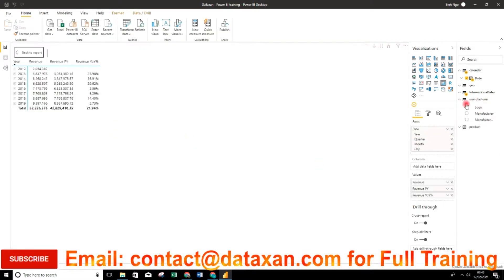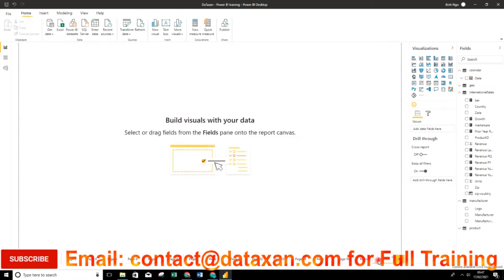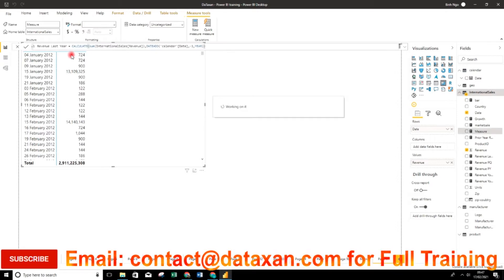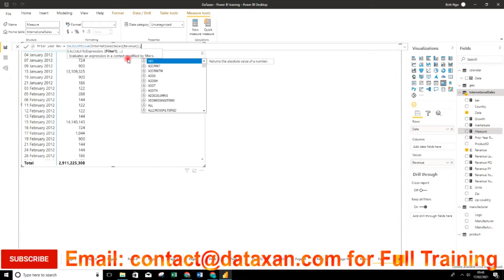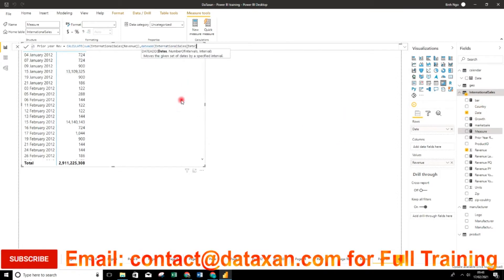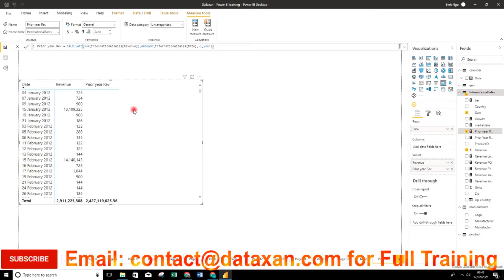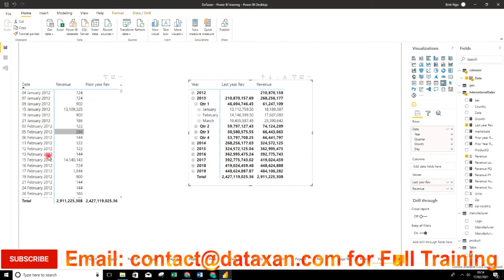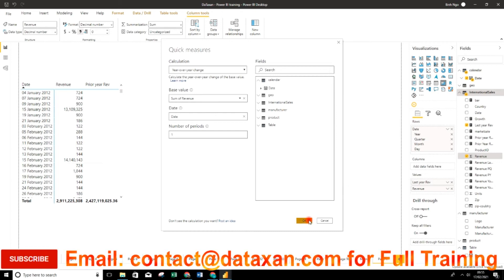Power BI Date Hierarchy disappear!? & Calendar table for optimal data model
You encountered the situation where Power BI Date Hierarchy disappear!?
Let's DaTaxan explain the reason and guide you through this issue.

DaTaxan also shares you Calendar table use case for optimal data model

This is part of DaTaxan's Power BI training course. We offer Business - Personal  Online / Onsite Power BI training.

DaTaxan
Applying Technology to Finance, Accounting & Taxation